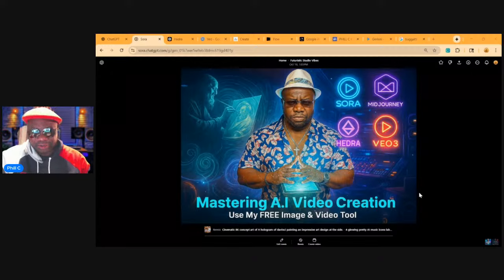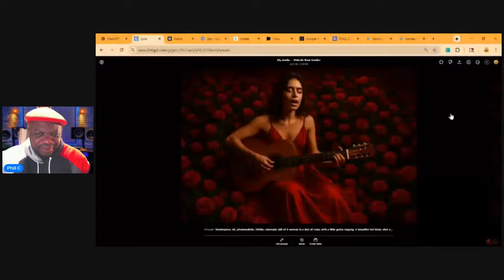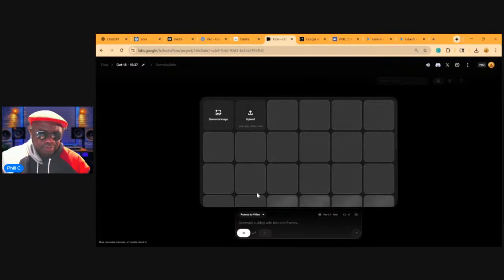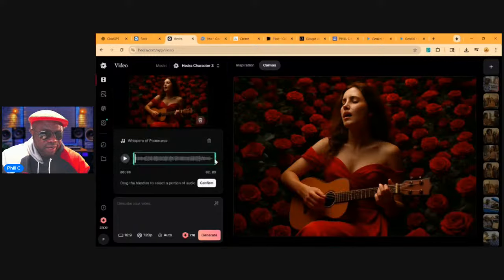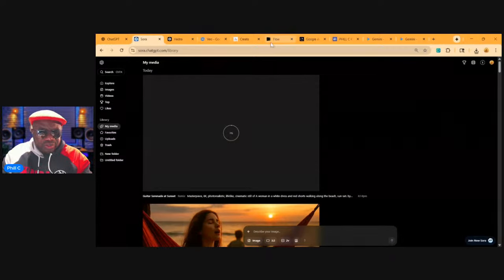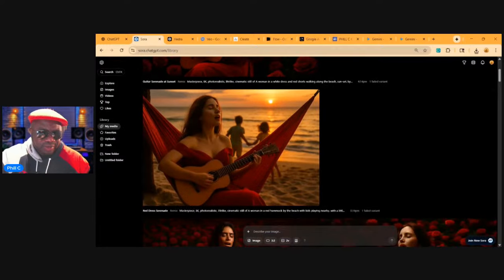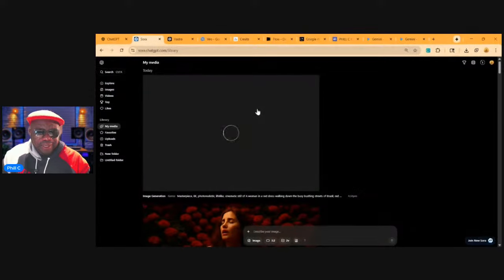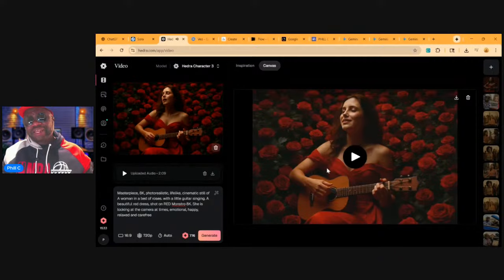🔥 A.I Music VIDEOS - MASTERCLASS (How do I Make My A.I SING on Video)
Welcome to the A.I Music VIDEOS MASTERCLASS — where your sound becomes cinema. 🎬
In this session, Phill the Creator breaks down exactly how to make your A.I-generated music come alive on video using SORA, HEDRA, VEO 3, and Midjourney.

🎵 You’ll learn:

How to make your A.I vocals sing visually in motion

SORA scene sequencing for music-driven storytelling

Using HEDRA for expressive A.I lipsync and emotional tone

Cinematic styling in Midjourney (for thumbnails, concepts, cover art)

The VEO 3 advantage — matching visuals to rhythm and emotion

This is the future of A.I music — not just audio… but audio in motion.

Discover top AI tools for creating stunning music videos effortlessly.

CHAPTERS:
00:00 - Intro
01:18 - How to Start a Video
13:22 - Creating Videos in Midjourney
17:00 - Seamless Looping Video Techniques
19:50 - Clipchamp for Seamless Looping Videos
23:20 - Easy Method for Looping Videos with Clipchamp
28:15 - Magic Button for Looping Videos in Clipchamp
30:17 - Google Flow Overview
39:15 - Hedra Insights
46:10 - Video Production Timeframe
47:35 - Progress Update
48:50 - Workload Assessment
49:38 - Making Characters Sing
50:31 - Upcoming Plans
53:28 - Changing Imagery Techniques
55:27 - Next Steps Discussion
58:17 - Animating Characters to Sing
59:50 - Editing Music Videos
1:06:02 - Sourcing More Footage for Music Videos
1:20:32 - Artistic Elements in Video Creation
1:23:06 - Finalizing Projects in Clipchamp
1:29:54 - Q&A Session
1:32:10 - Final Render Process
1:38:35 - Final Video Review
1:46:53 - Public Reactions to AI Music
1:54:14 - Reacting to Phoenix Benjamin’s Music
1:56:35 - Last Minute Subscriber Shoutouts
1:57:53 - End of Stream